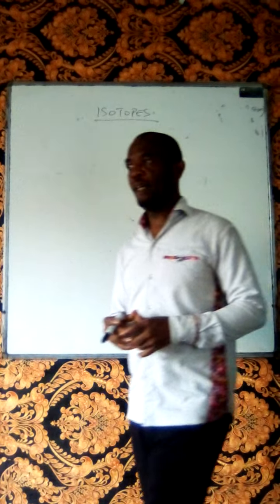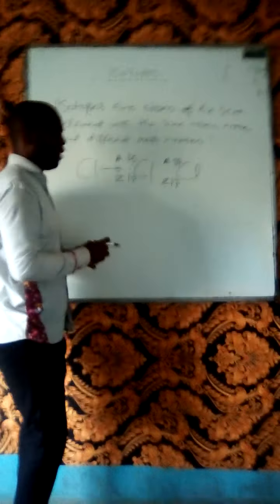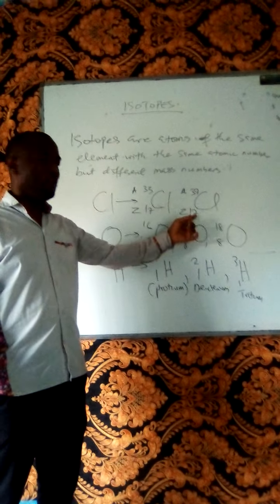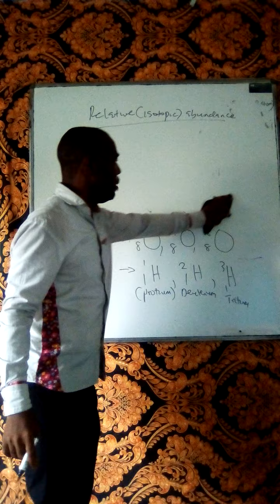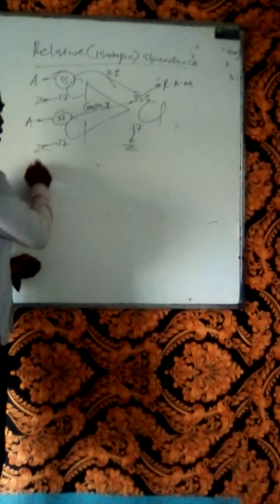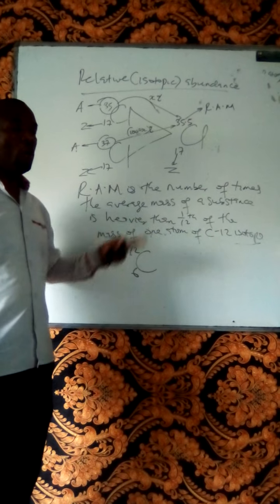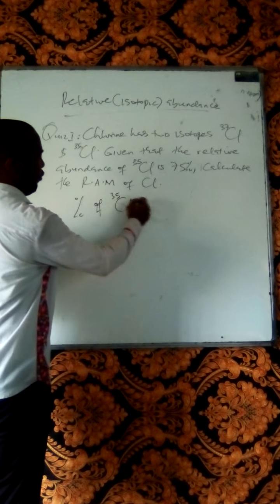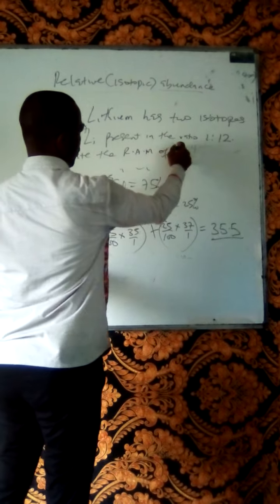FUNDAMENTALS OF ATOMIC STRUCTURE 3 (ISOTOPES)